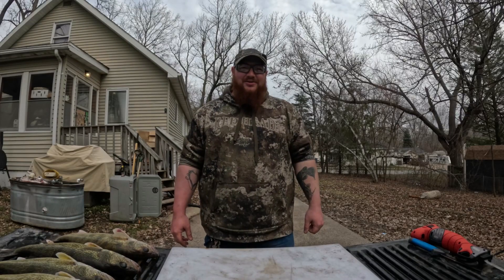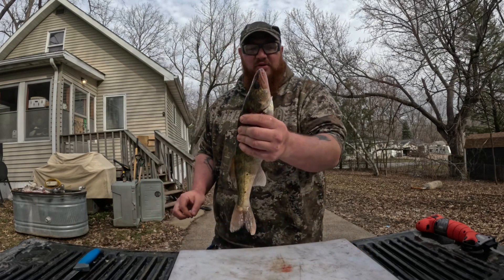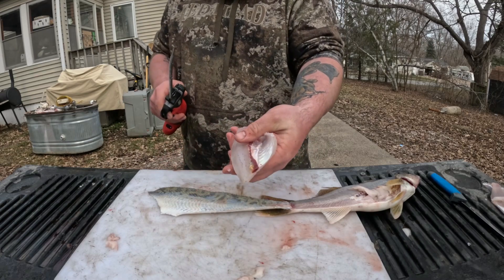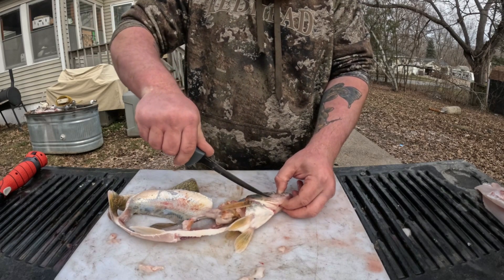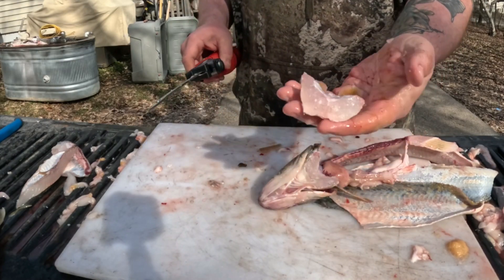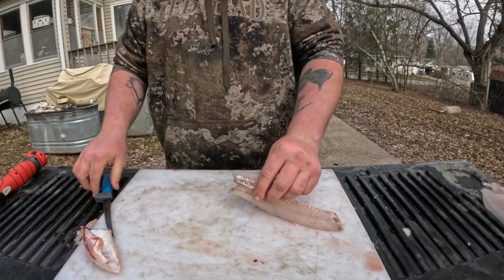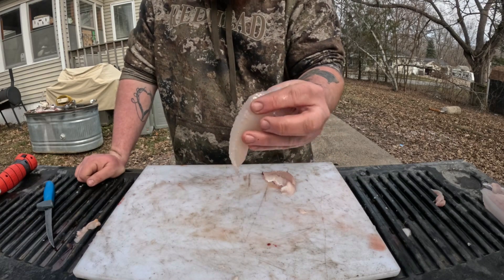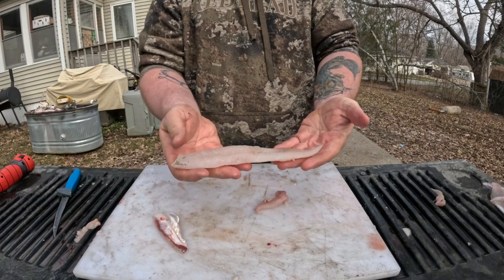HOW TO FILLET A WALLEYE! (Boneless)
I put together a great tutorial here on how to fillet your walleye for completely boneless meat and how to get the most meat off your walleye as well! Now you all you can clean your walleye with confidence and know your getting the most out of your walleye!